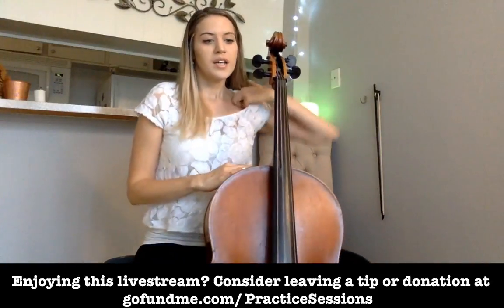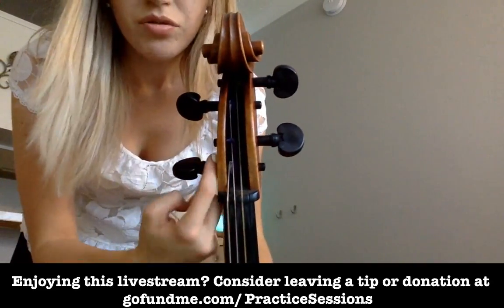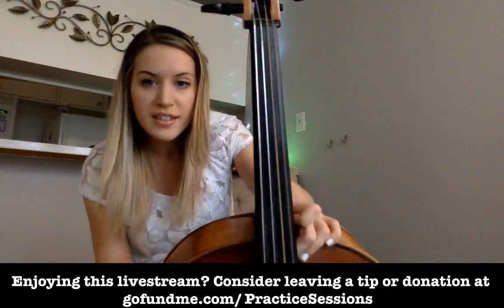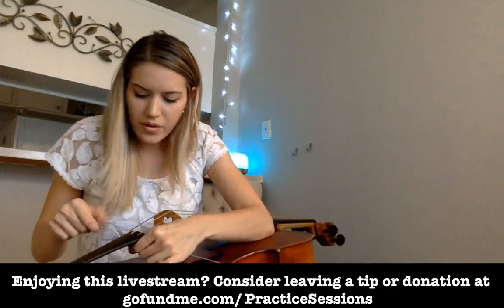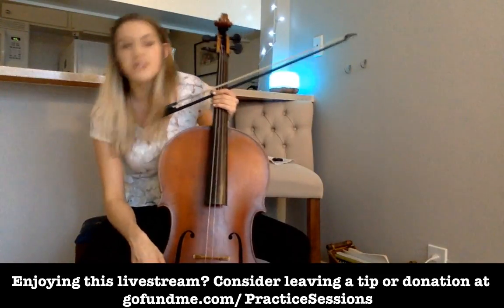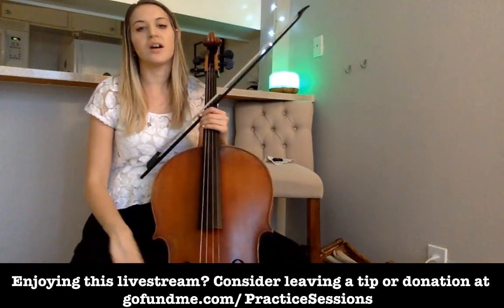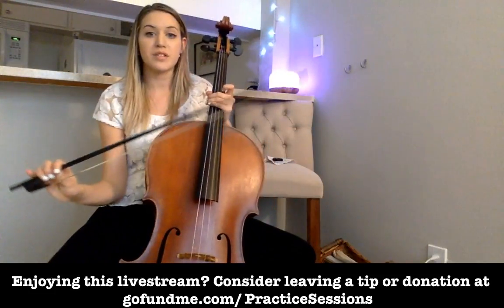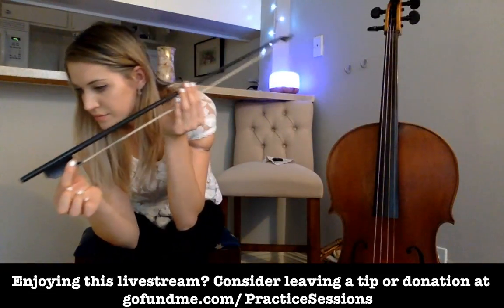Re-stringing Baroque Cello using Gut Strings, How to play on Gut Strings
My gut strings are made by Damian Dlugolecki. They are the most stable strings I've found, being able to handle weather changes better than others, with great tone and resonance.

My favorite cello-related things

I'm playing on a replica of a cello from the 18th century. Learn the difference between baroque and modern instruments

Leave your questions, and if you're looking for personal instruction, I offer Skype lessons. Email emilyplayscello [at] gmail dot com

Emily Davidson, baroque cello